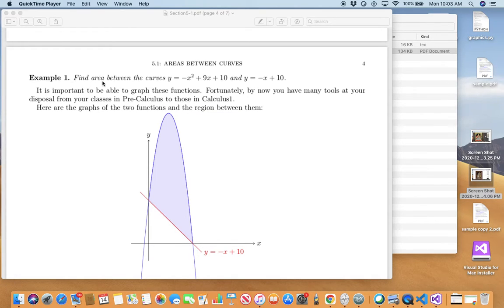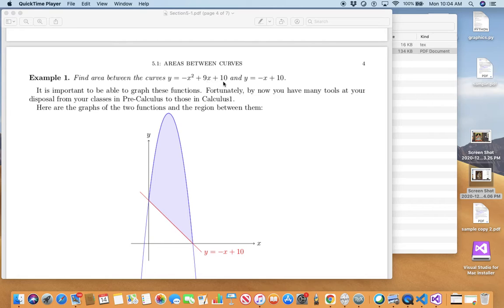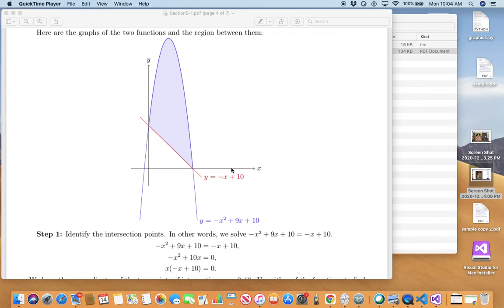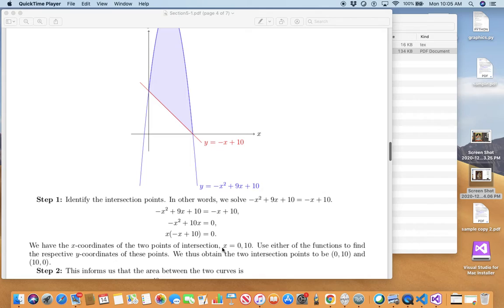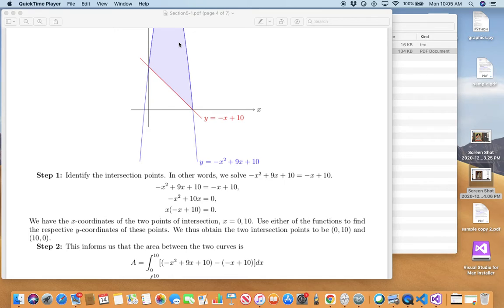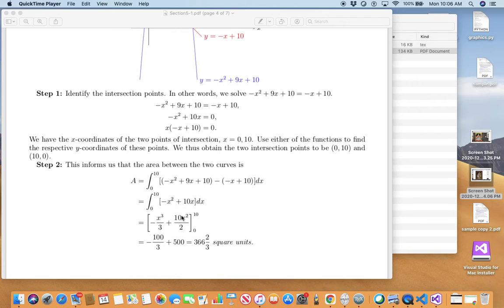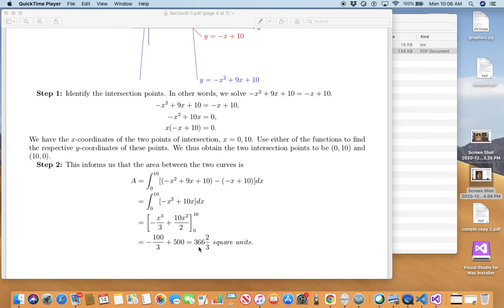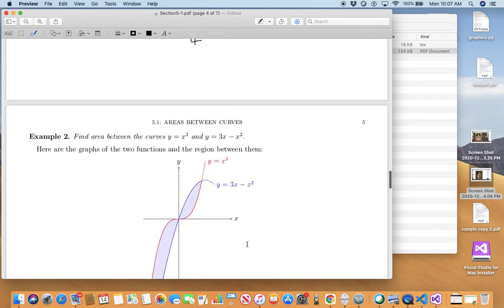Lecture5 1B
Calculus2